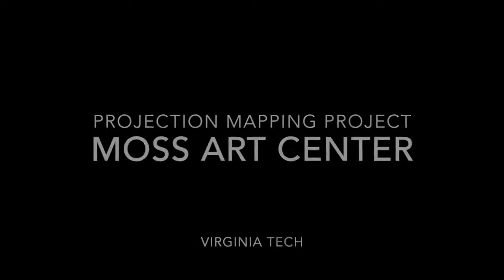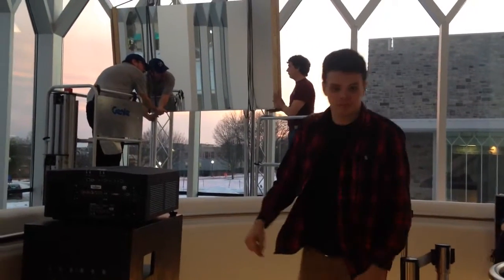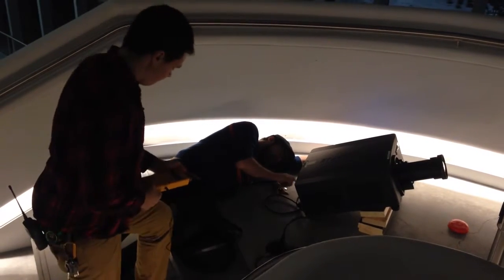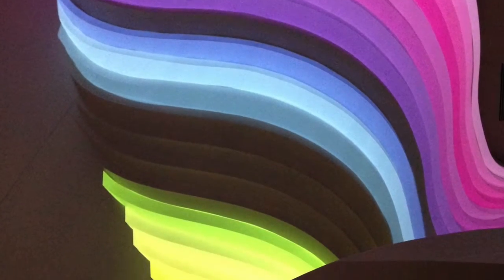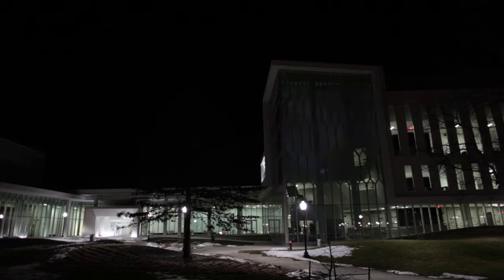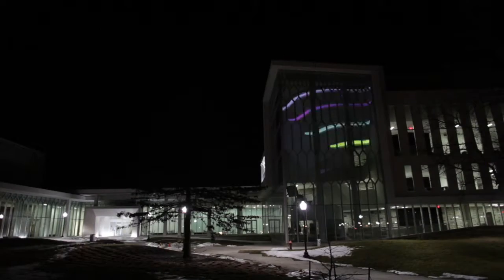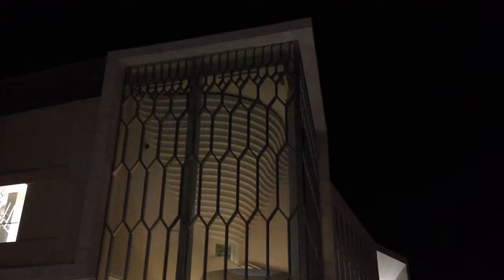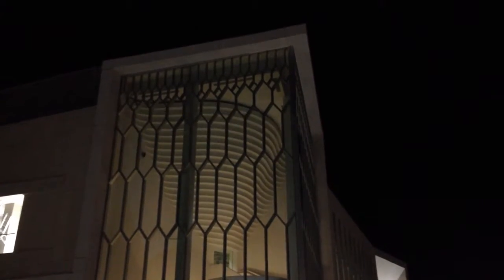MOSS Stairwell Projection Mapping Project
MOSS Art Center Stairwell Projection Mapping Project